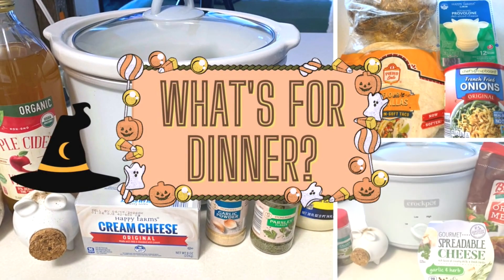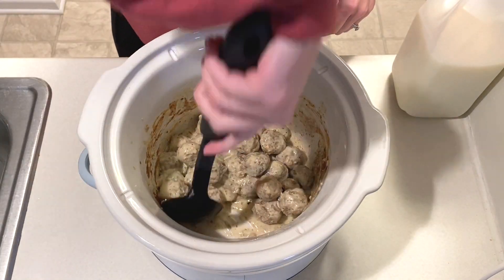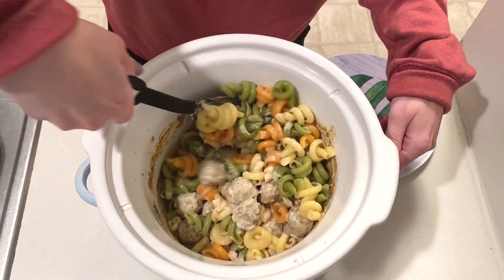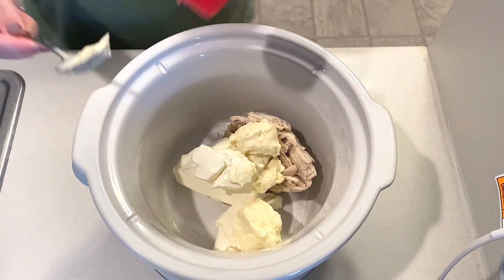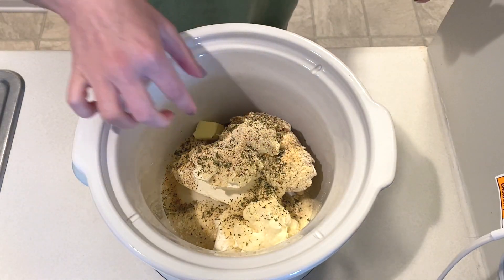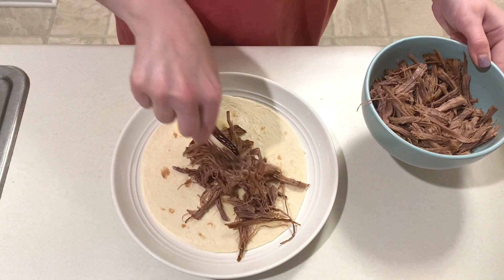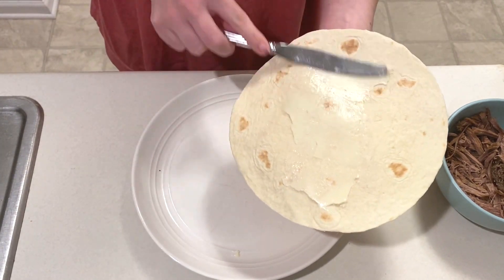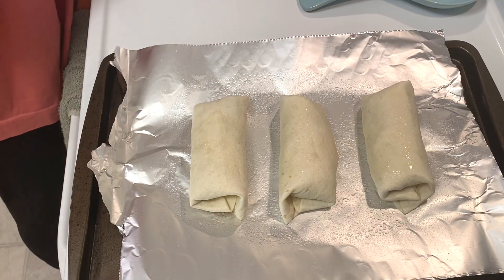3 SIMPLE DINNERS - WHAT'S FOR DINNER? - TOASTED MARSHMALLOW KITCHEN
Hi everyone, thanks for stopping by! In today’s video, we’re making 3 easy dinners.

Slow Cooker Garlic & Herb Meatballs (I used meatballs instead of chicken, only ¼ cup of chicken broth, and only a splash of skim milk instead of heavy cream)

Slow Cooker Garlic Parm Chicken Wing Dip (with what was in my kitchen, I used a little bit less chicken and parmesan cheese)

French Dip Wraps (I used the baking method; pot roast leftovers instead of deli roast beef, & skipped the horseradish and au jus.)

Welcome to the Toasted Marshmallow Kitchen! My name is Megan and I live in upstate New York. After moving out of my mom’s house a few years ago, I began learning how to bake and cook. Feel free to join along as I go through this journey!